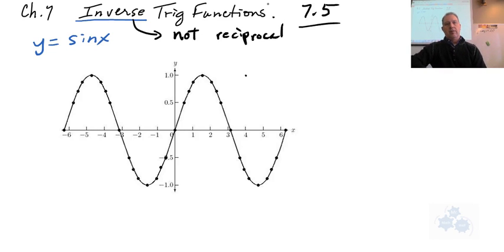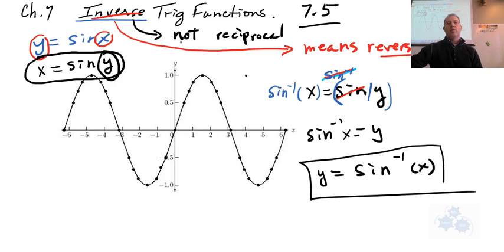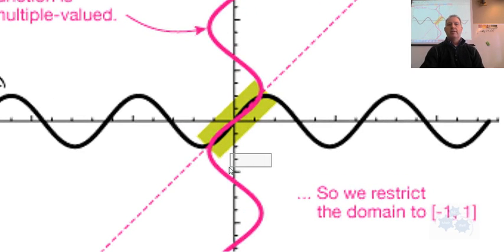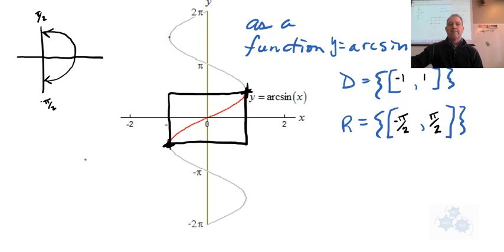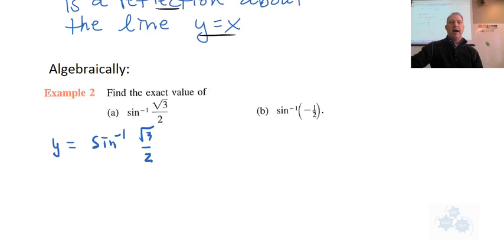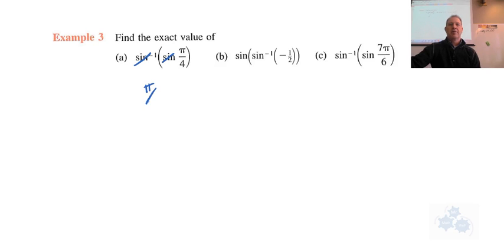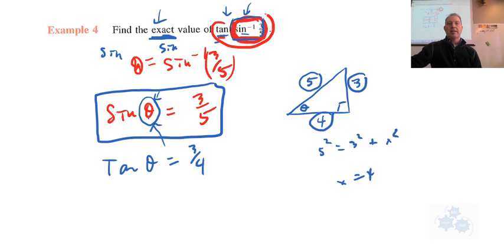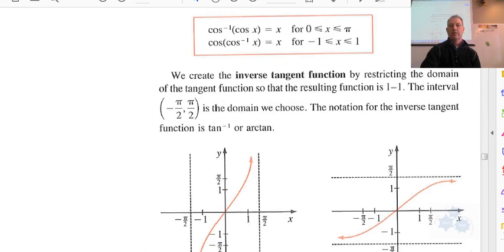AP Calculus 30 L (7.5) Inverse Trig Functions